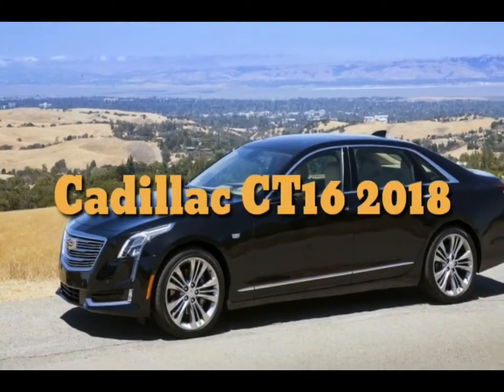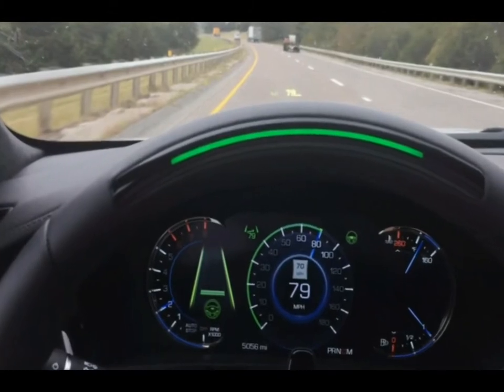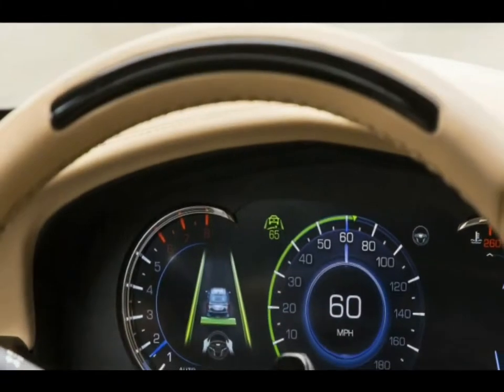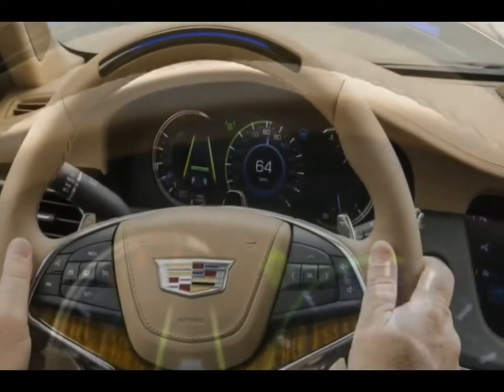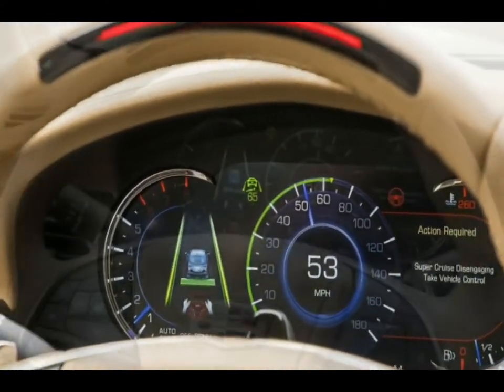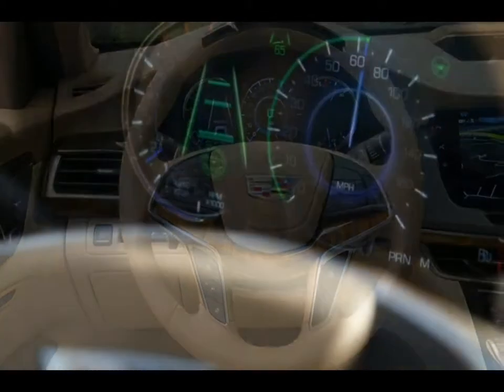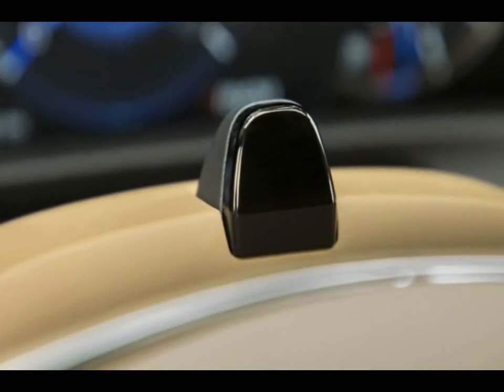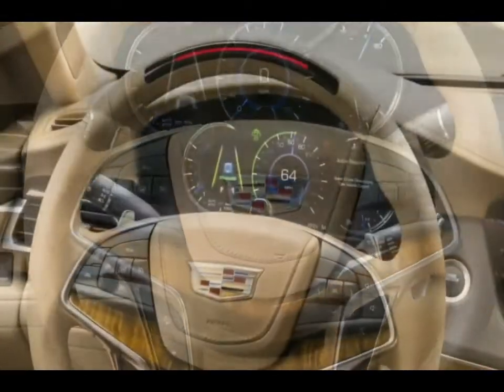[INFO] 2018 Cadillac CT6 Dashboard Change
Cadillac CT6 is new leader vehicle.

Cadillac CT6 was an all-new auto for 2016, an extravagance car planned to challenge Mercedes-Benz S-Class, BMW 7 Series, and Audi A8. The 2017 Cadillac CT6 lineup incorporates another module cross breed demonstrate. Something else, CT6 continues to 2017 unaltered.

The CT6 is smooth and graced with great taking care of. It has effective designing putting it all on the line, empowering it to weigh significantly not as much as comparable Mercedes or BMW models. That implies the Cadillac's velvety V6 brings as much speed as the contenders' throaty and parched V8s.

AutoTrends la auto show 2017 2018 exterior